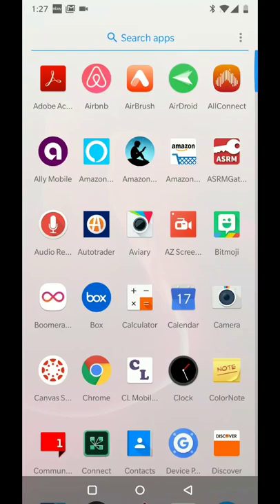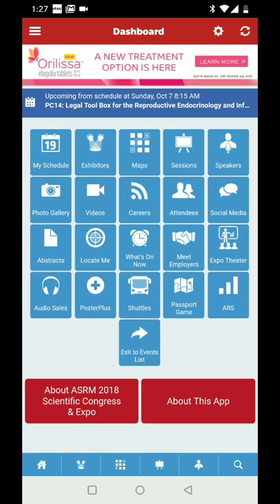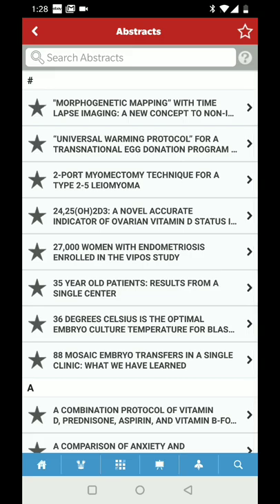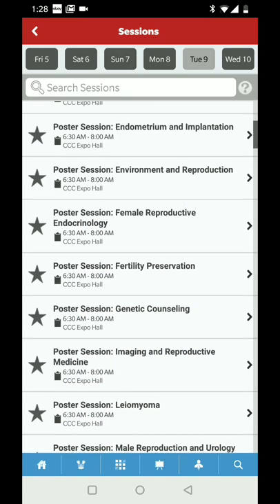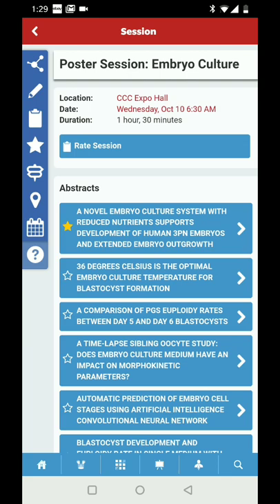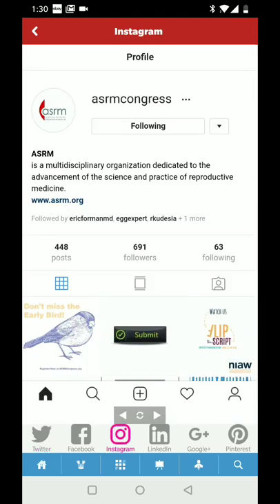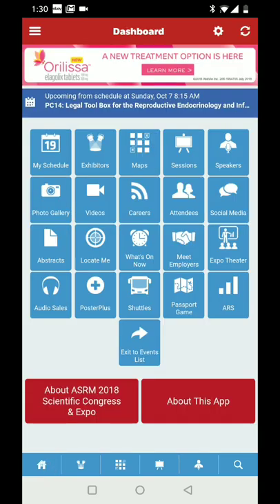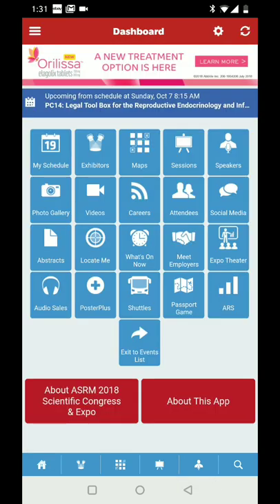Kenan's ASRM 2018 App Demo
Kenan Omurtag, MD Chair of the ASRM technology committee demo's this year's conference app.